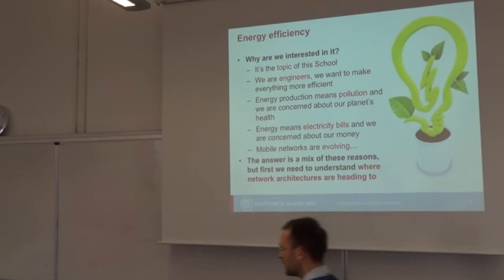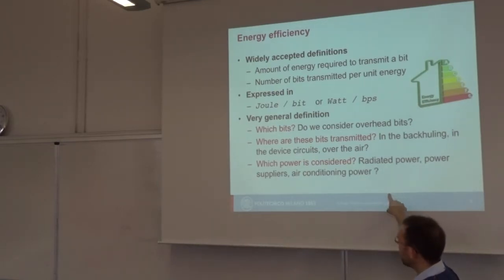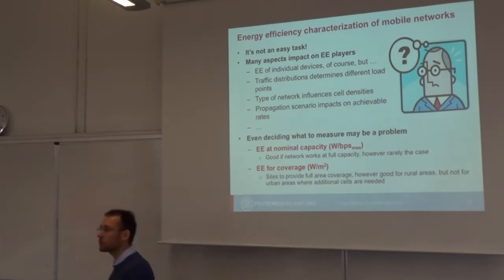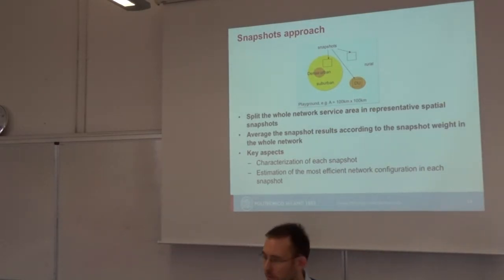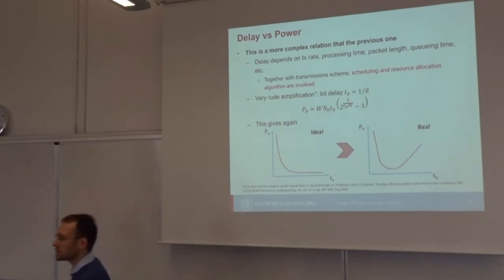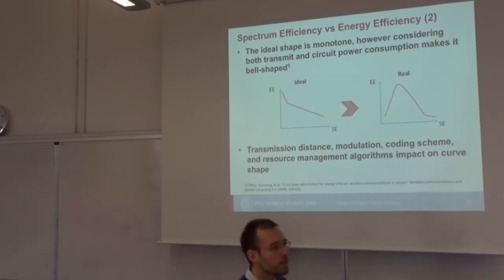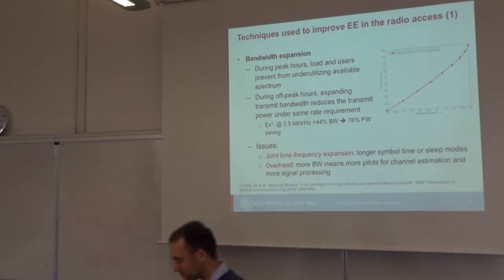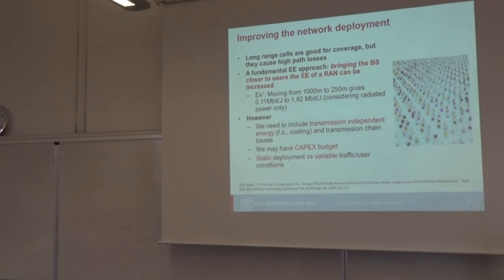GLASGOW School - Energy Efficiency in Mobile Networks I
Prof. Ilario Filippini , PoliMI
Energy Efficiency in Mobile Networks I

GLASGOW School
May 29th - June 2nd, 2017